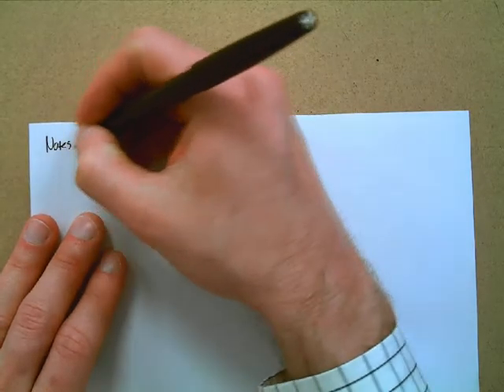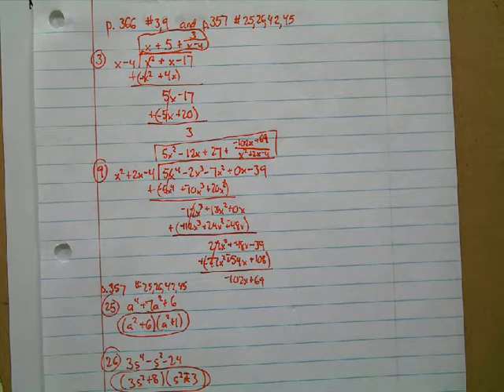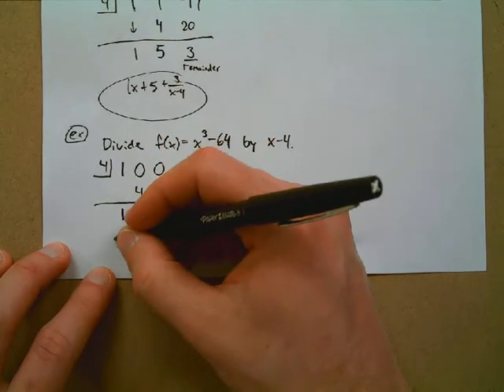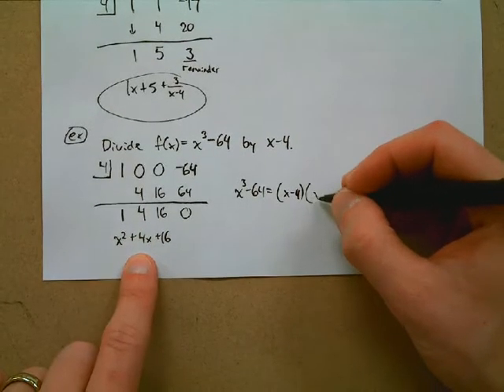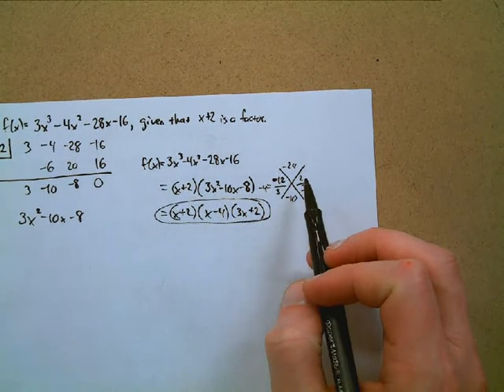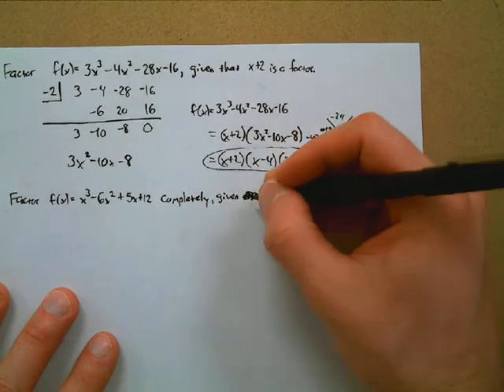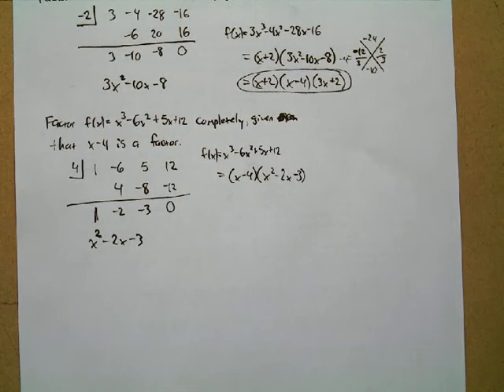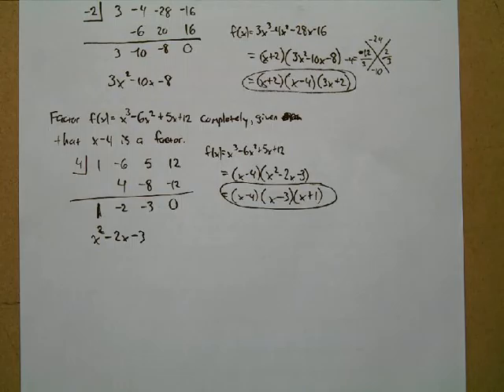3/13/2017 Synthetic Division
HW: p. 366 #11,13,15,21,23